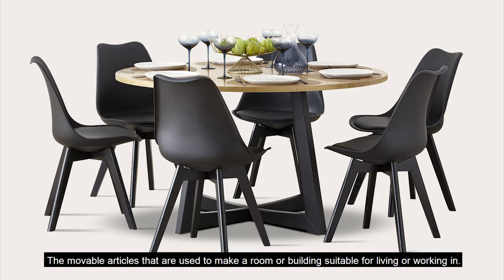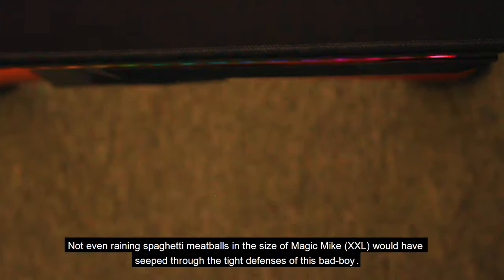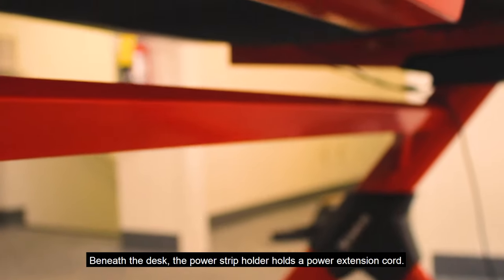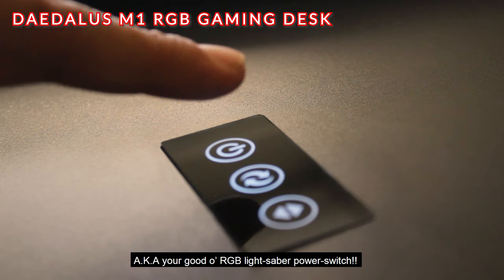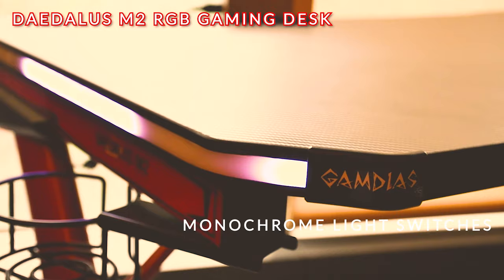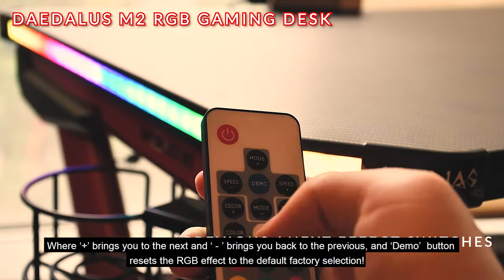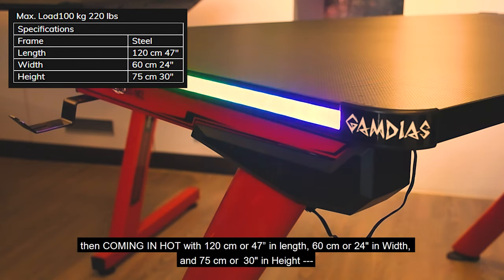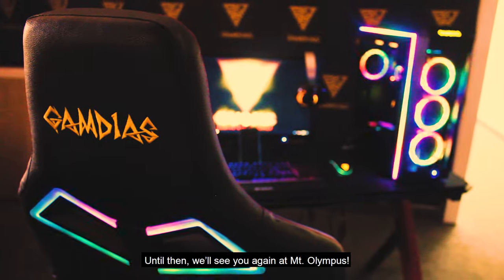GAMDIAS DAEDALUS Gaming Desk Series (Features Overview) 🪑🧑‍💻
Looking for an entire series of Rock-Solid, Spill-Resistant, and RGB Furniture --- Elegantly Designed Specifically for Gaming? Then you're in the right candy shop!! 👀 🚀 🍭

Entering the battlefield alongside a Refined Cable Management Design to hold your Impenetrable Battle Fortress together, The DAEDALUS Gaming Desk Series brings Efficiency, Amusement, and Satisfaction to your gaming or office working experiences:

🕒 Daedalus Gaming Desk Series Feature Overview Video Timeline:
0:00 Introduction 🎮
0:50 Mouse Mat (XXL) - Spill-Resistant Functionality 💦
1:39 Non-Mouse Mat - Carbon Fiber Textured Gaming Desk 💫
1:59 Power Strip Holder & Cable Management Design ➰
2:19 Desk Leveling - Four Balance Adjustment Knobs ⚖️
2:37 Desk Durability - Rock Solid Construction 🗿
2:57 RGB Lighting - Exclusive Feature (Daedalus M1 RGB Gaming Desk) 🌈
3:47 RGB Lighting - Exclusive Feature (Daedalus M2 RGB Gaming Desk) 🌈
5:31 Gear Holder - Beverage Holder & Headset Hanger 🥤🎧
5:53 Desk Size Comparison - Compare & Contrast 📏
7:02 Conclusion 🏁

The Phenomenal GAMDIAS DAEDALUS Gaming Desk Series is YOUR solution to a durable Gaming /Working platform meticulously constructed with choices of scratch-resistant Medium Density Fiberboard (MDF) or Particle Board (PB) & Premium Steel Frame. With four complimentary adjustment knobs, the height of the desk can be effortlessly adjusted to compensate for uneven ground levels that ensure our battle-station stays horizontally leveled --- complimenting with its spill-resistant functionality,  cable management design, and its Gear (Beverage & Headset) holder to perfectly satisfy the recreational needs of various individuals with different personalities.

About us:
GAMDIAS focuses on the fundamentals, complemented with creativity and artistic beauty. GAMDIAS Technology was founded in 2012. Not only do we aim to set the bar for quality and practicality, we also go above and beyond with our designs to enhance your gaming experience. GAMDIAS products will continue to impress on design and practicality, supporting our motto "Gaming Art in Motion." We will continue to invest heavily in designs, transcending GAMDIAS products to an artistic pantheon.